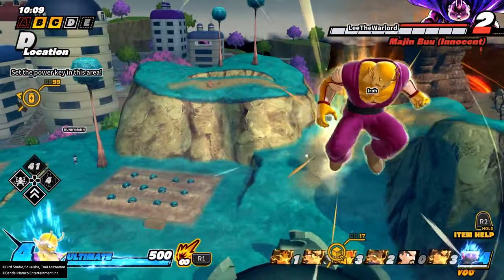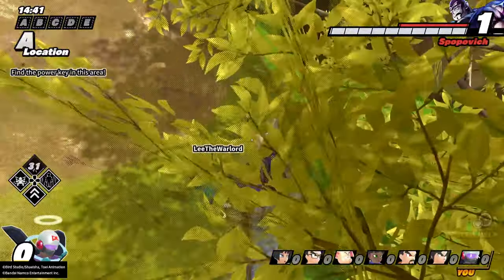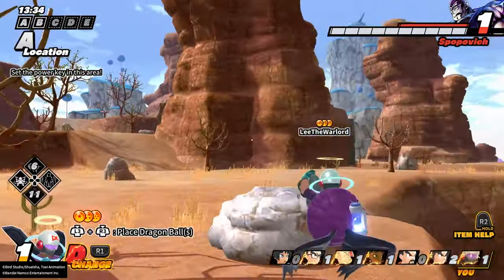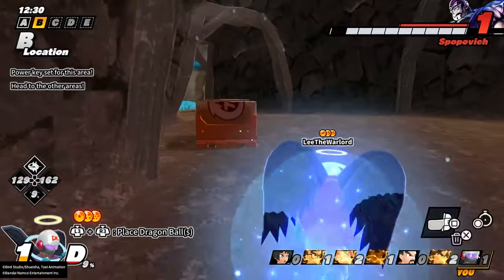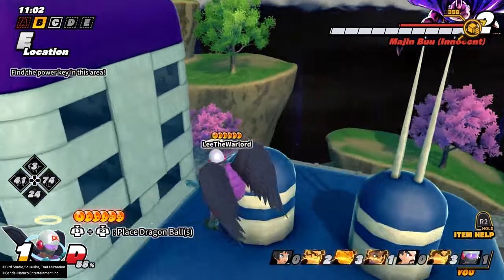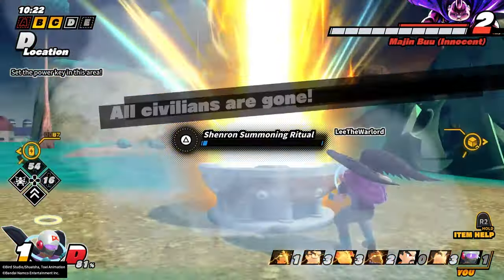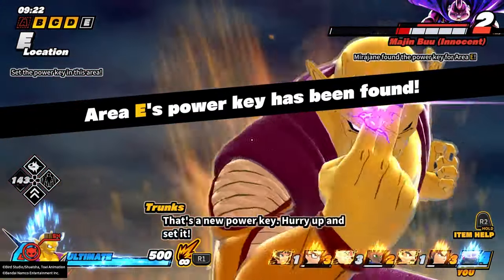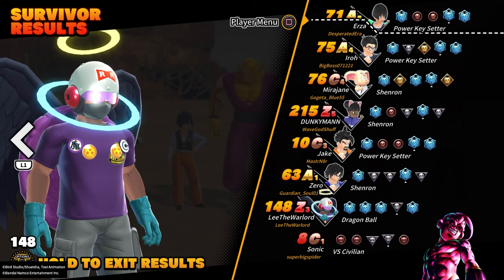ORANGE Special Beam Is CRACKED!!! Dragon Ball: The Breakers - Orange Piccolo Transphere Showcase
DRAGON BALL: THE BREAKERS is a 1-on-7 online asymmetrical action game in which a band of seven everyday humans tries to survive the Raider (a classic DRAGON BALL rival such as Cell, Frieza, and Buu) who will hunt and evolve into an unstoppable force. Escaping won't be so easy! NEW RAIDER LEAKS? THESE 3 ARE MOST LIKELY TO BE RAIDER! - Dragon Ball The Breakers Season 3 When Playing the WRONG WAY Works in Dragon Ball The Breakers I AM PERFECT CELL in Dragon Ball The Breakers BEST REWARD CAMPAIGN EVER? Android Banner Returns Plus Golden Week Details Dragon Ball The Breakers How to BAIT The Raider and COUNTER AREA CAMPING in Dragon Ball The Breakers Season 2 SAVE For SEASON 3? Beerus and Whis Should You Summon - Dragon Ball The Breakers Season 2 BROKEN WHIS EXPLOIT?! Showcasing Whis Bug Before PATCH! Dragon Ball The Breakers Season 2 SUPER SAIYAN GOD FORMS INCOMING? Goku and Vegeta Whis Skin Showcase - Dragon Ball The Breakers S2 WHIS THE SNIPER?! Whis' Prelude To Destruction Super Attack Showcase - Dragon Ball The Breakers Pudding Cups OP?!? Beerus' Craving Earth's Delights Passive Showcase - Dragon Ball The Breakers S2 YOU CAN HEAL A LVL 4 TRANSFORMATION WITH BEERUS' PASSIVE SKILL? Dragon Ball The Breakers Season 2 MOST COMBOABLE SUPER ATTACK? Whis Transphere Showcase for Dragon Ball The Breakers Season 2 GOD OF DESTRUCTION BEERUS HAKAIS EVERYONE! Beerus Transphere Showcase for Dragon Ball The Breakers Cell Raider Buu Raider Frieza Raider Vegeta Raider Dragon Ball Games Season 3 Ginyu Captain Force The Ginyu Force RANKED MATCHES NEW RANKED MODE